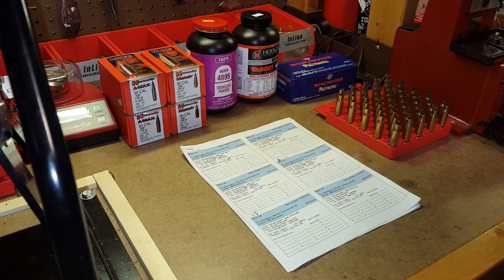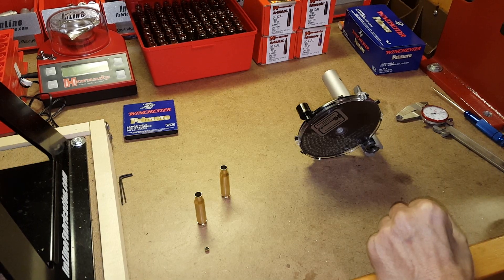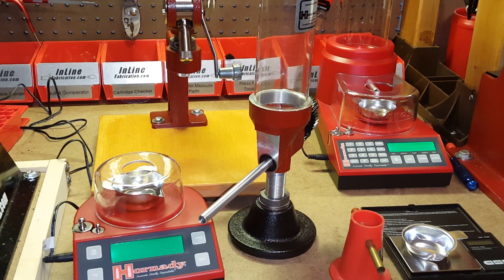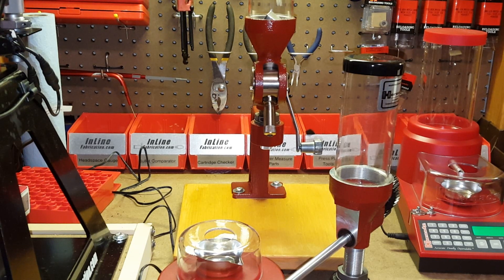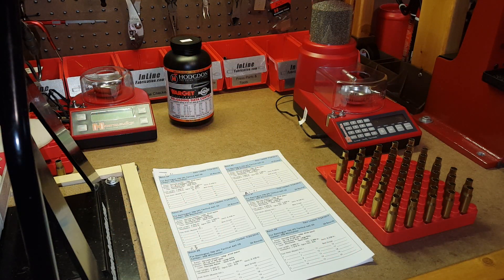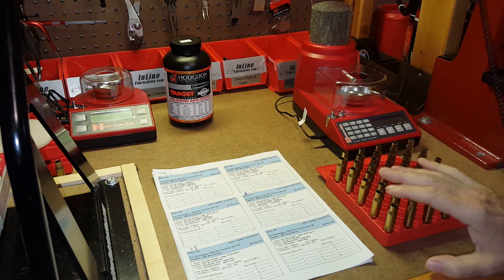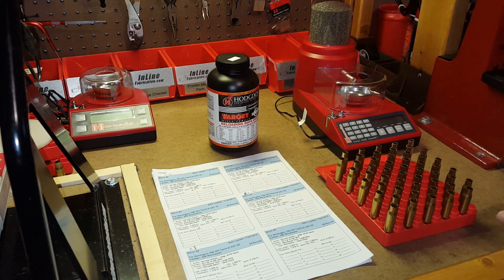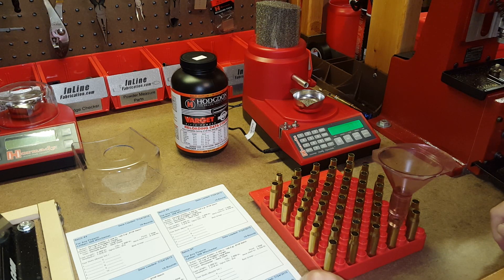Developing a Match Grade Load - Phase 2 - Part 3 - Loadng the Batches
In this video, we load the batches for Phase 2.  We talk about priming, charging, seating bullets, and crimping.